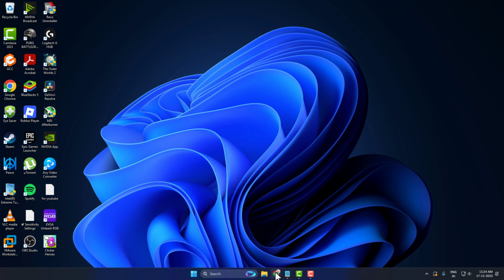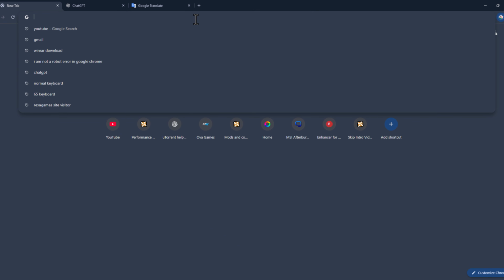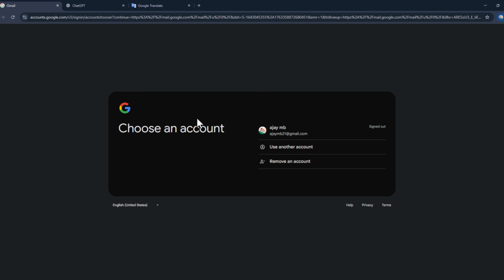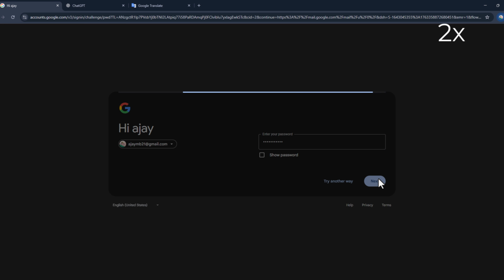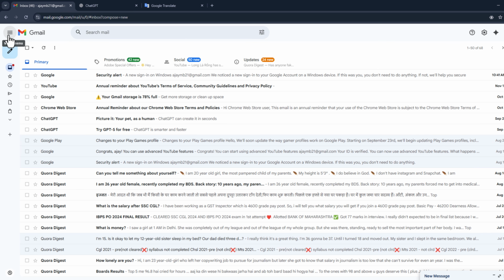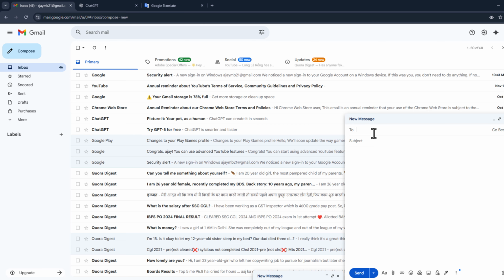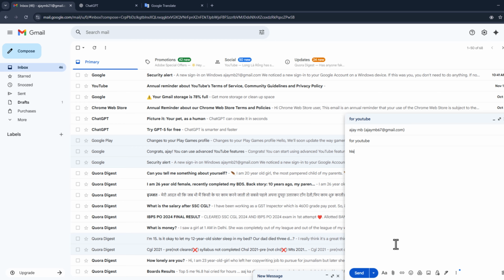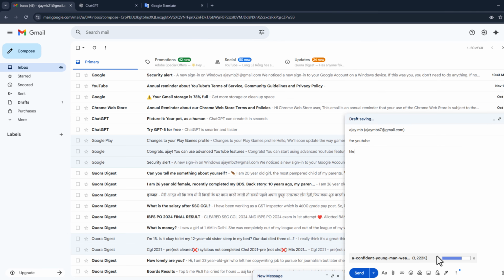How to Send an Email in 2025 (Simple Guide for PC/Laptop Users)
Sending an email in 2025 is faster and easier than ever! In this simple step-by-step guide, I’ll show you how to send an email using your PC or laptop—perfect for beginners, students, office workers, or anyone who feels confused about Gmail.

00:00 Intro
00:08 How to